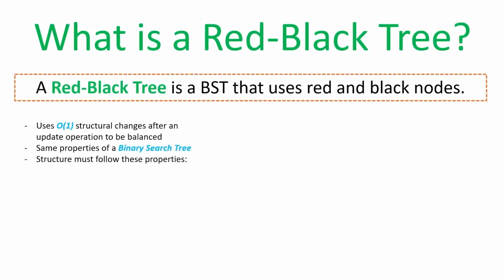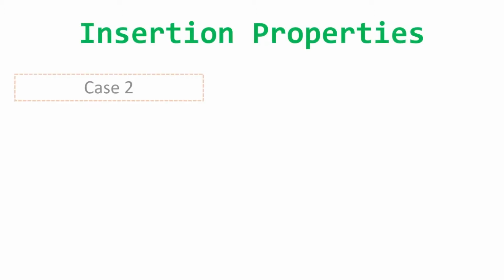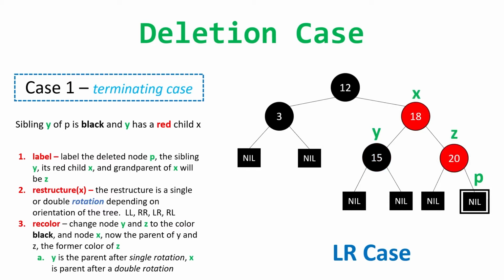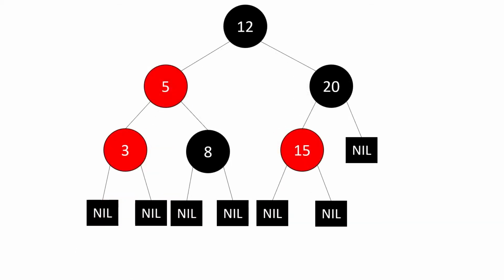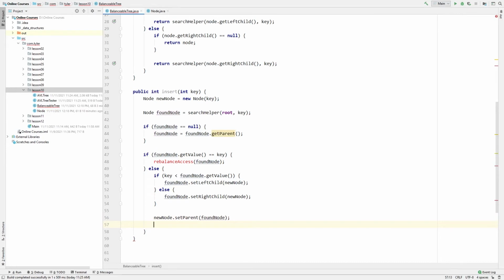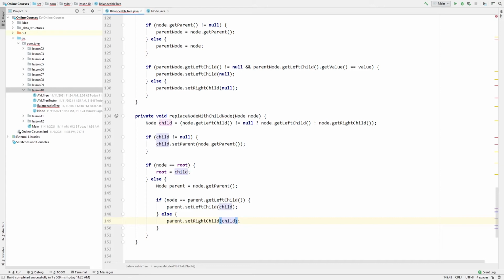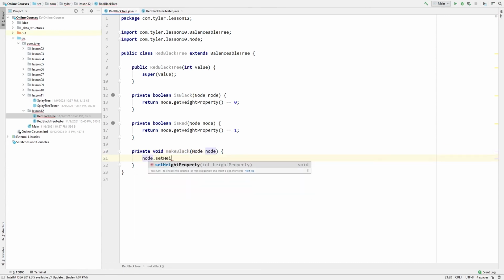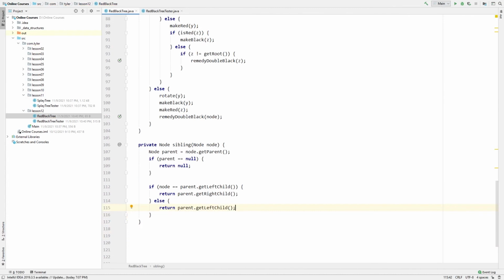Red Black Trees in JAVA | Explained, Examples and Coded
Hey guys, today I will help you learn Red Black Trees.  This is another balanced tree, but uses the colors red and black to determine how it's balanced.  I will go over an explanation including all the cases for insertion and deletion.  Then we code a Balanceable Tree, which the Red Black Tree class will extend.  I hope this makes what's happening in the code a little easier.  I will also go through an example.

If you have any questions or comments, put them in the comment section below and I will get back to you!